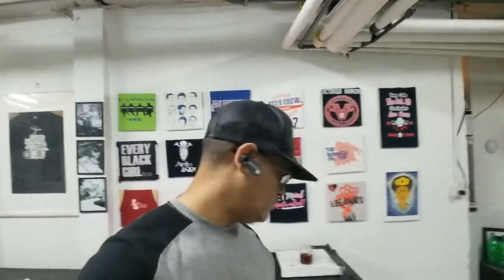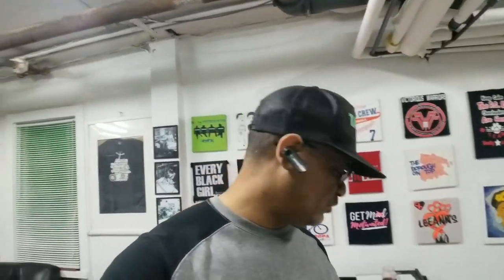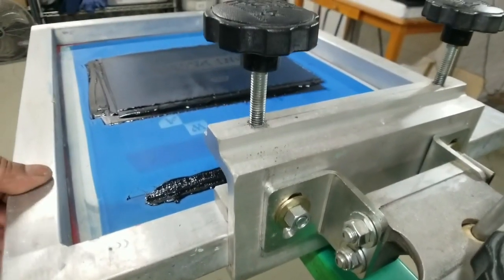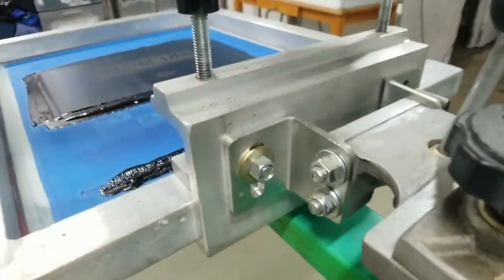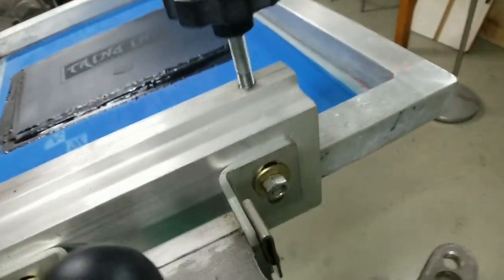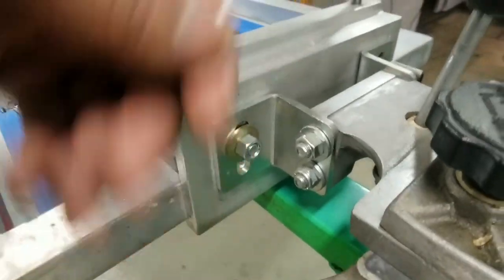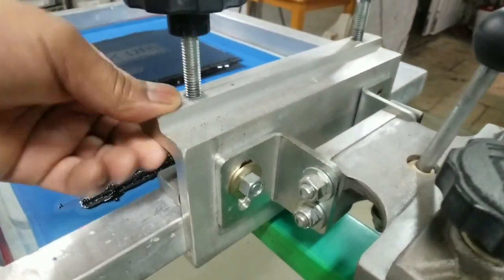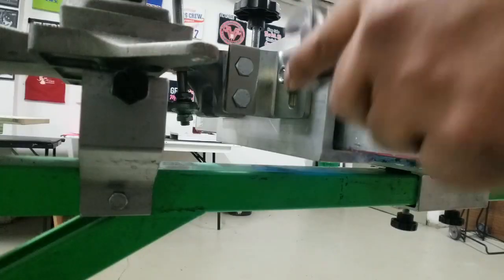How To Get Crisp Screen Prints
This video will explain the problem for getting saturation or blur prints. To get a crisp screen print on your product, you need to set proper off-contact before you start printing.
Vist our web site for the best screen printing prices

Thank you for taking the time to watch the videos I uploaded. I truly appreciate the love.

Silk Screen Printing Vlog, Screen Printing Vlog, Screen Printing how to, T shirts

t shirt printing, t shirt print, t-shirt, screen print, screen printing, screenprint, silk screen printing, silkscreening, silk, screen, printing, taino ink, johnny agosto, Do it